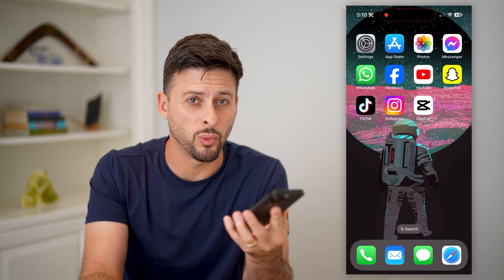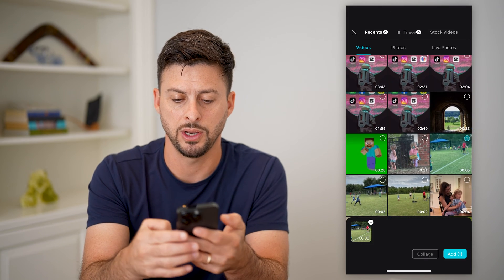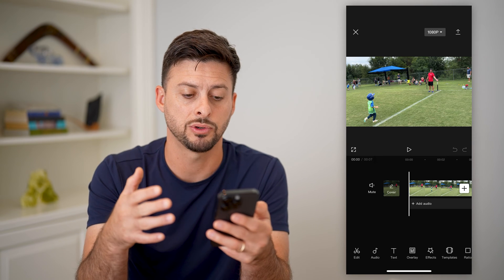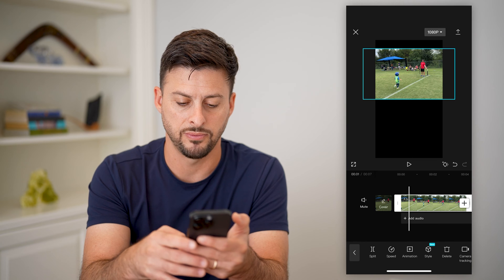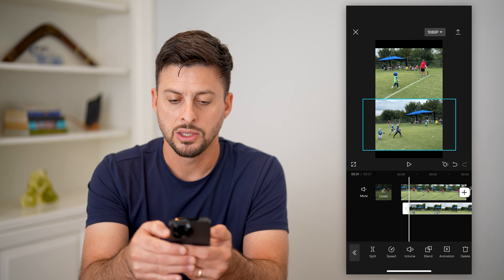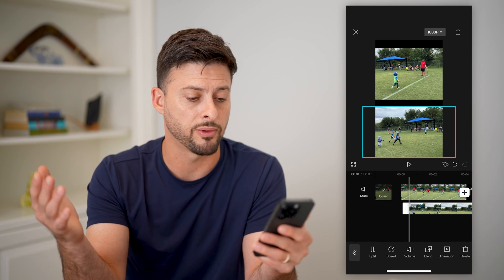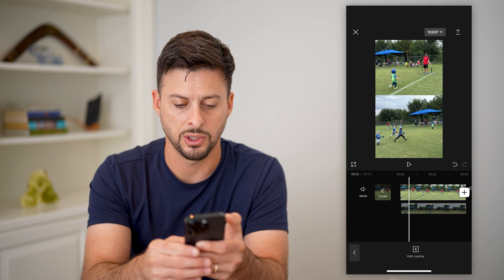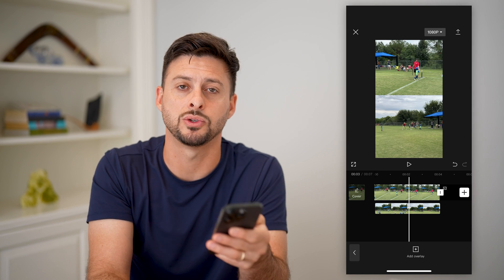How To Put Two Videos In One Screen On CapCut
Here's how to combine two videos onto one screen on CapCut by putting them side by side vertically or horizontally.